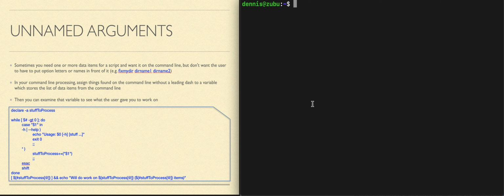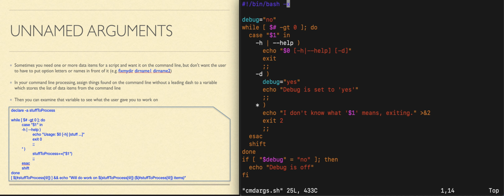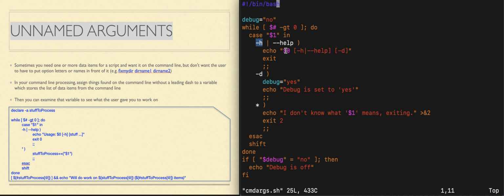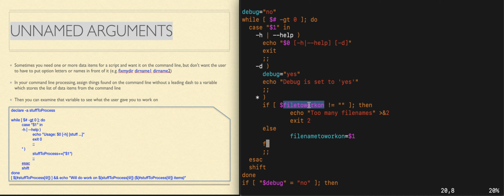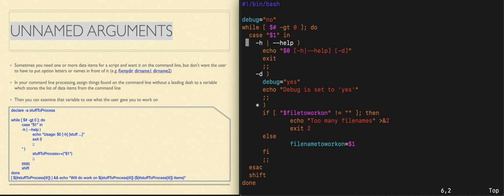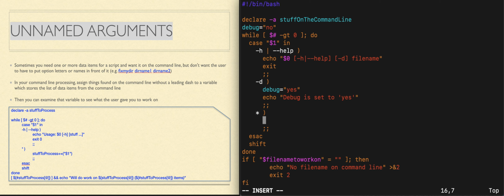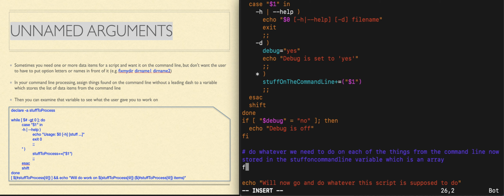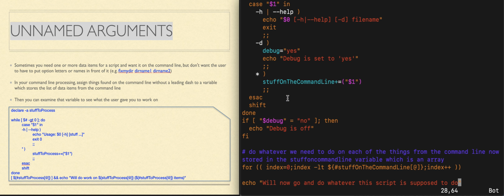bash4.10 unnamed arguments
Capturing unnamed arguments from the command line in bash scripts